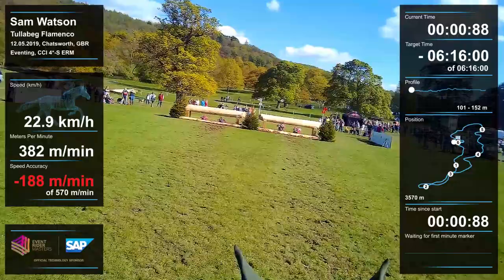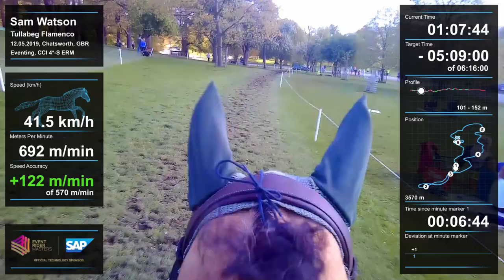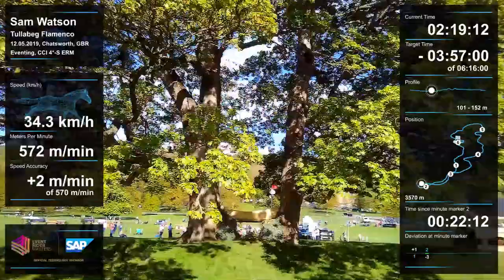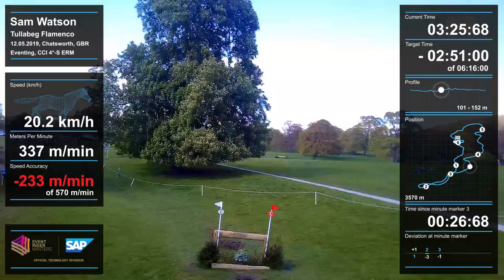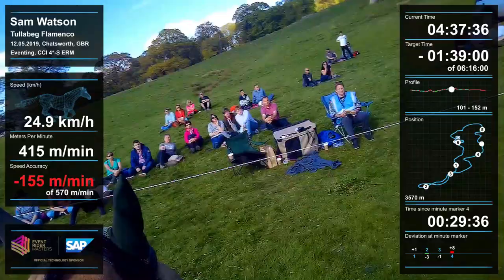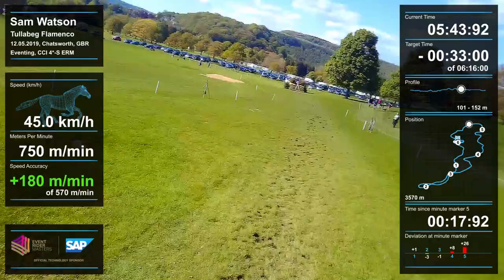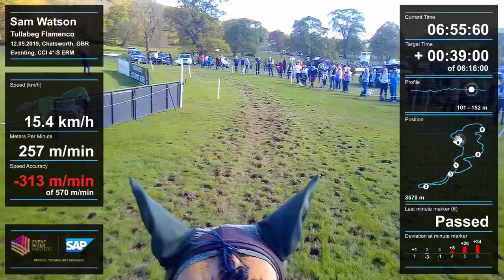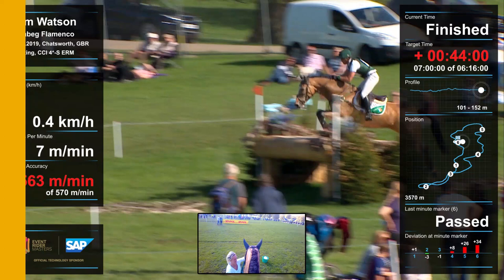Masterclass with Sam Watson - ERM Leg 1, Dodson & Horrell Chatsworth International Horse Trials.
Sam Watson talks us through the tough cross country course fence by fence at Leg 1 of the ERM series at Dodson & Horrell Chatsworth International Horse Trials.

In this special session, Sam talks openly about not letting rider set-backs determine the happiness of the horse, and how he sees every cross country run as a great learning opportunity for both horse and rider.